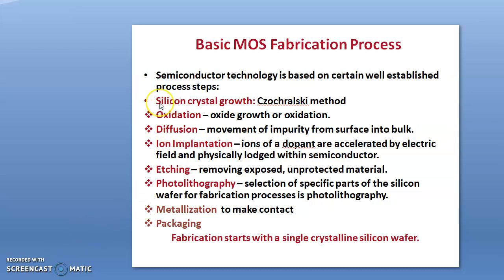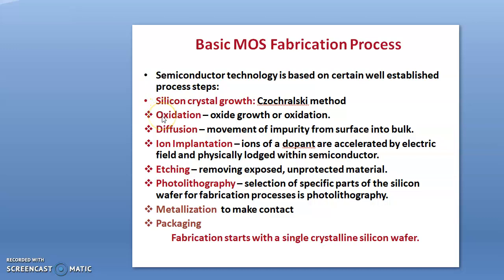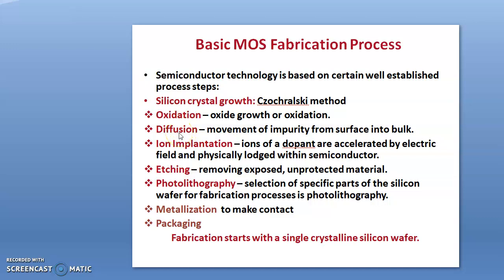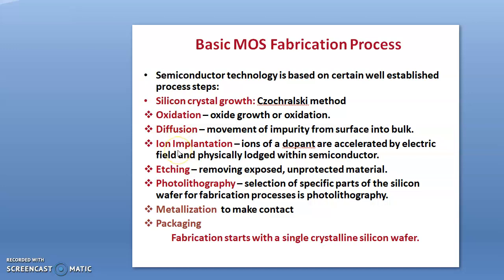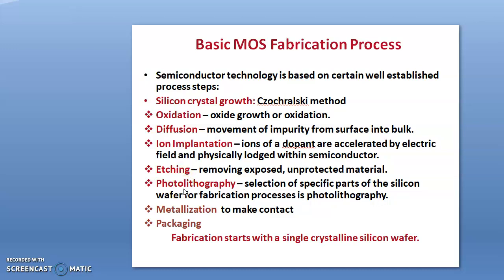fabrication steps by G LSumaLata